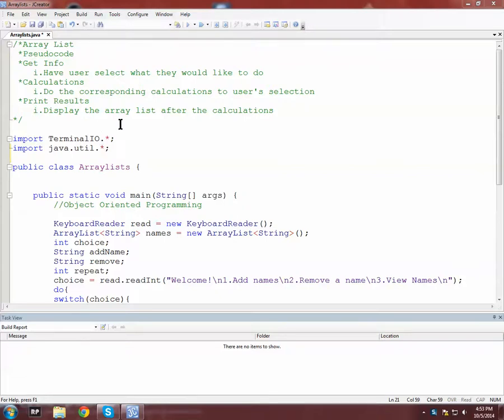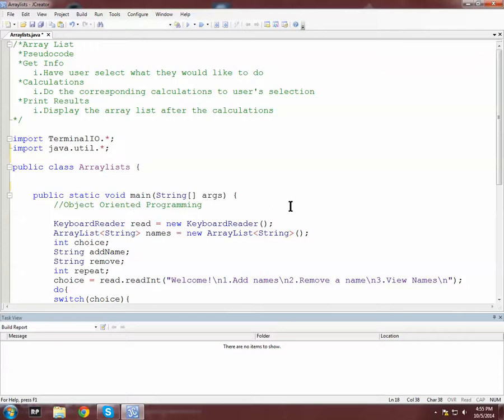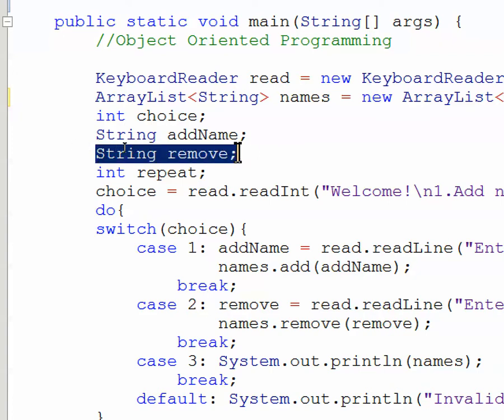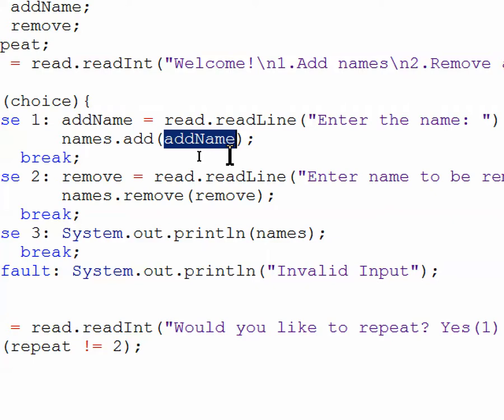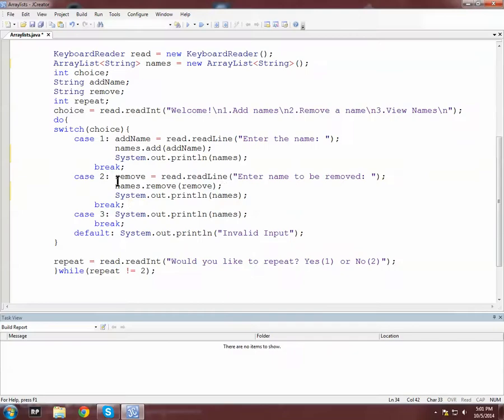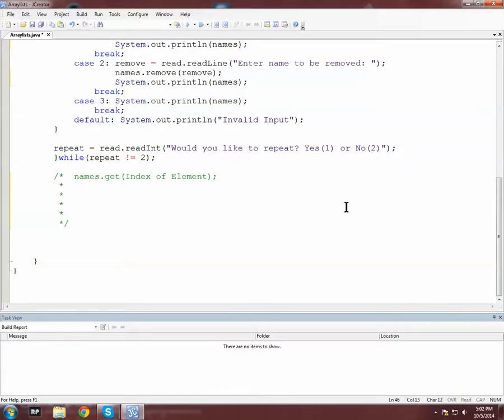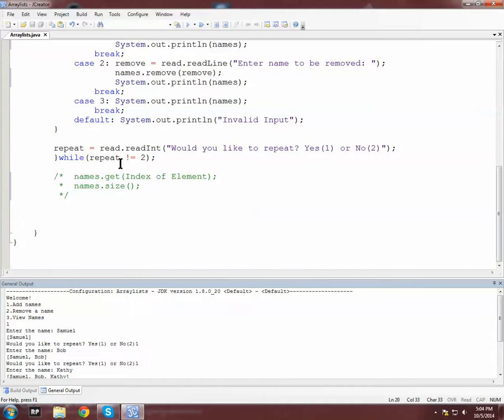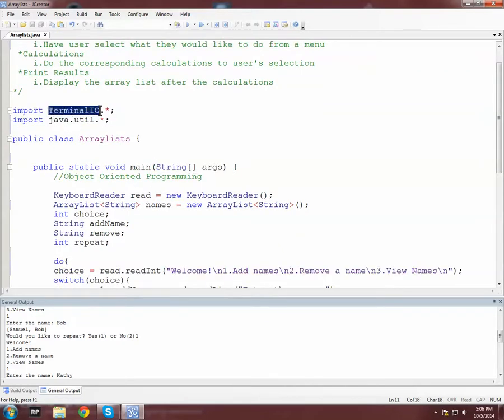Java Tutorial Part 13 - Array Lists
In this video I will teach you how to create Array Lists and what they are. Using that knowledge we will create a program that utilizes the array list.